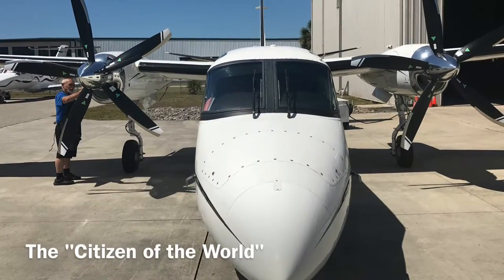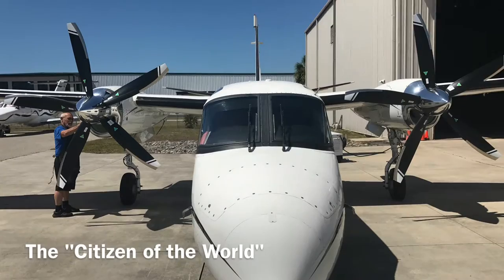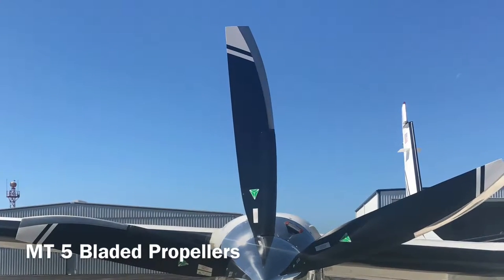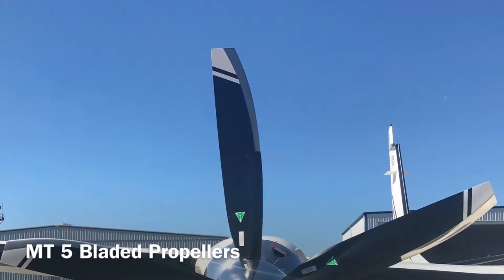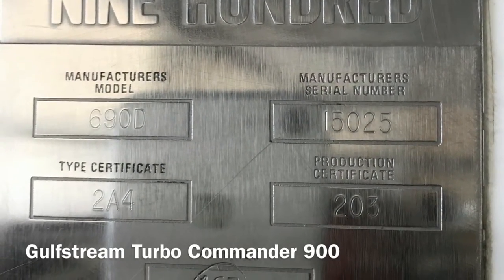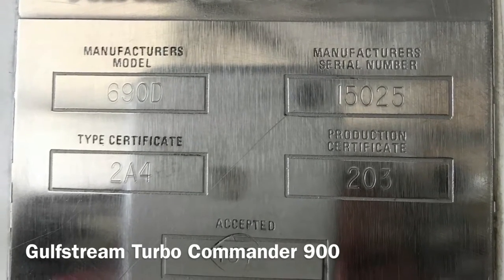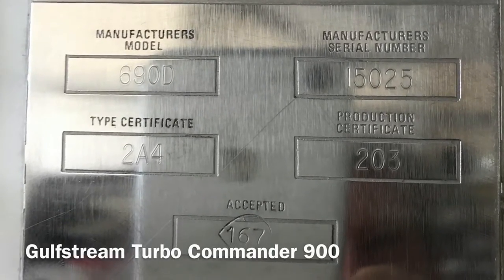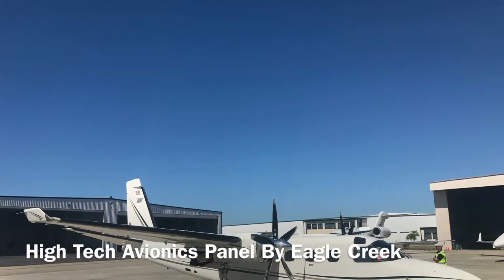Citizen of the World Pole To Pole Flight - 2018 | Robert DeLaurentis, Zen Pilot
- Join our planning throughout 2017 and our journey in 2018.